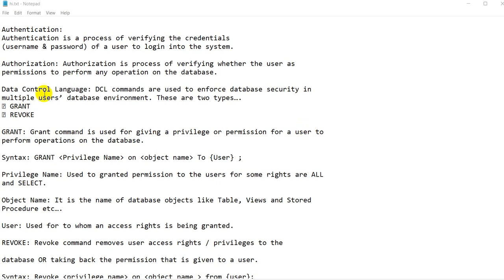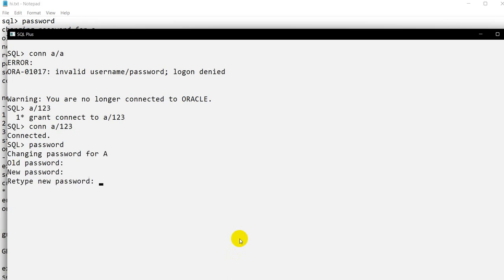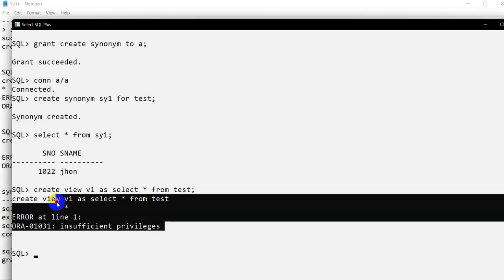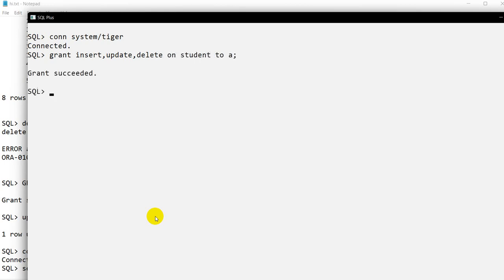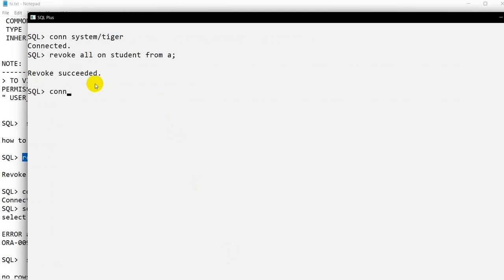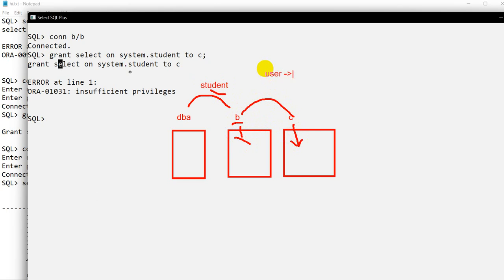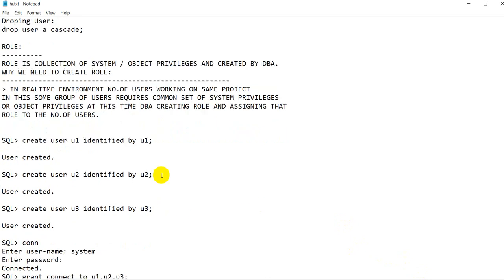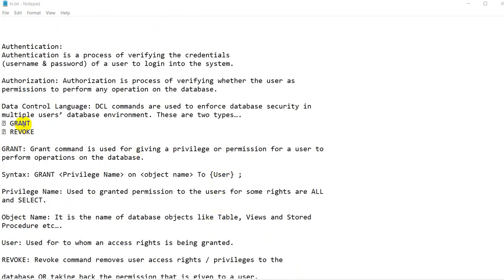dcl commands in sql | grant and revoke in sql | how to use grant and revoke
dcl commands in sql
grant and revoke in sql
how to use grant and revoke
Difference between Grant and Revoke
with grant option in sql
what is role in sql
how to create role in sql
system Privileges
Object Privileges